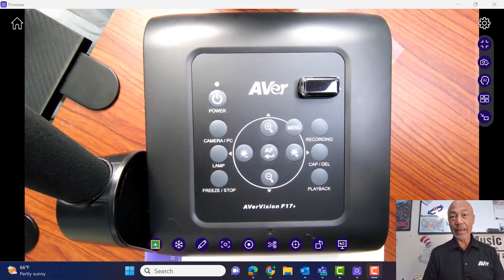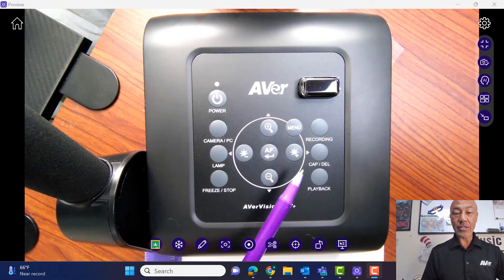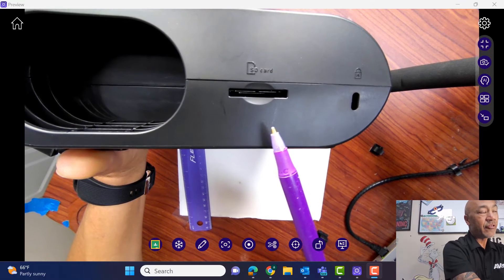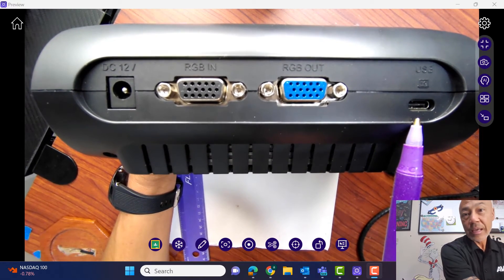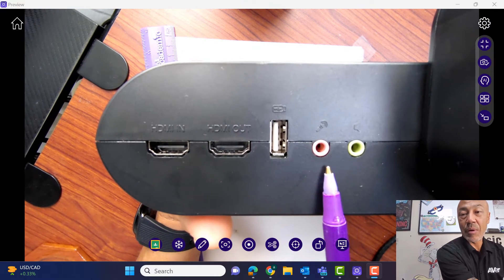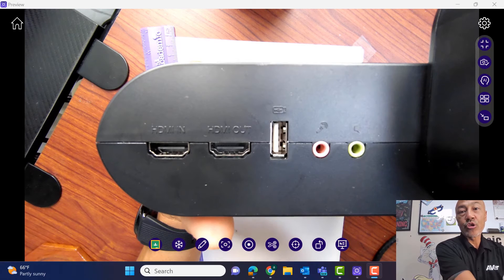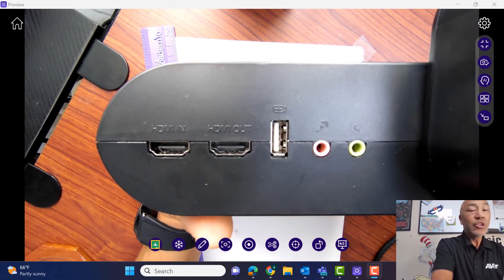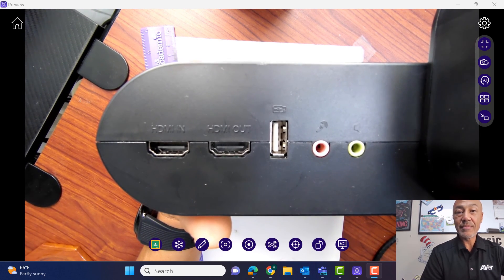AVer F17+ Doc Cam Connections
Visuals so life-like that students feel immersed from any seat in the classroom. Learn and discover more with F17+’s advancing classroom visual technology. The 13 MP , 23X digital zoom, and flexible neck provide fantastic clarity for any objects of interest. The 60fps also offer great flexibility for sharing over any video platforms for remote students.